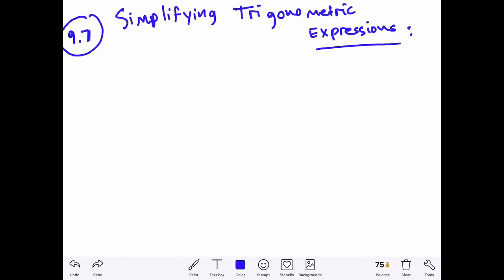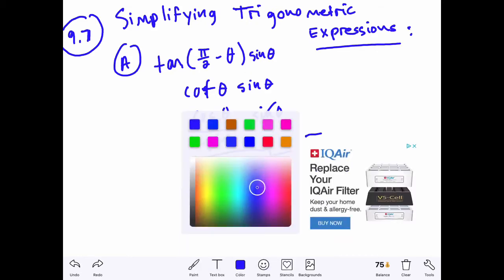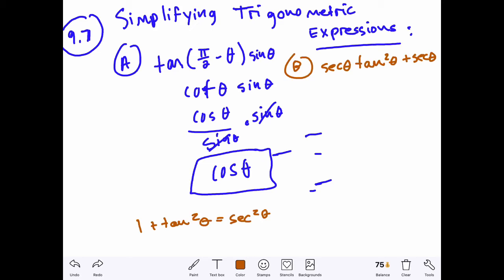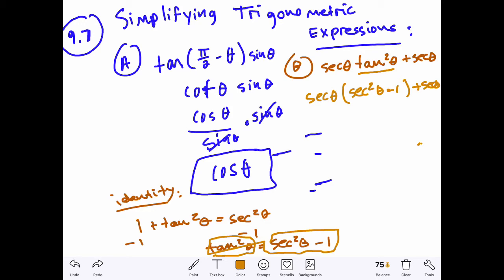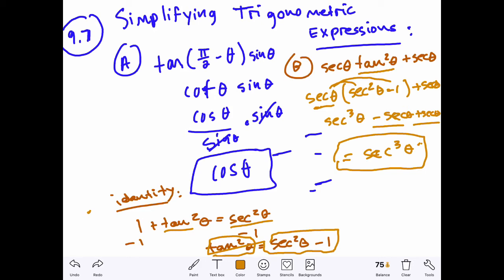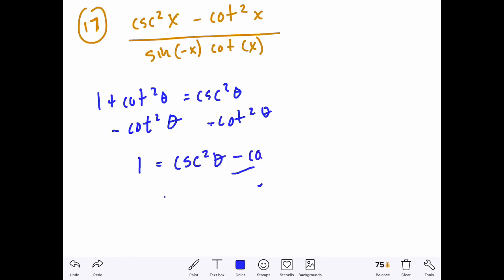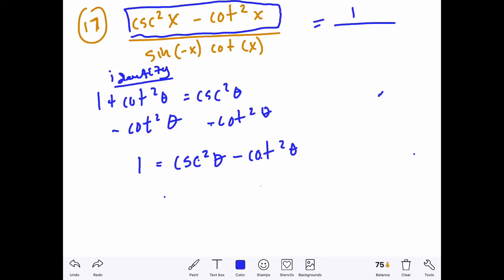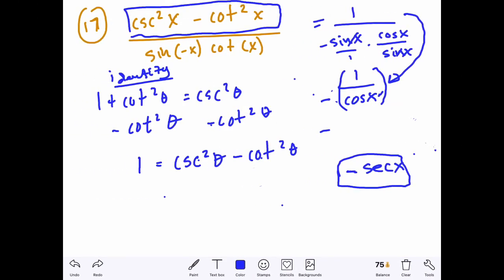Simplifying Trig Expressions